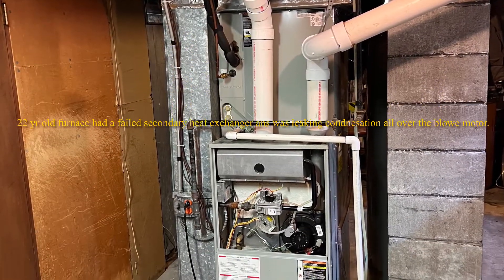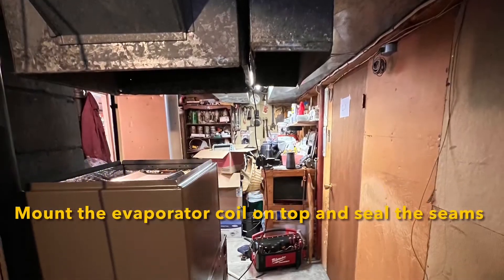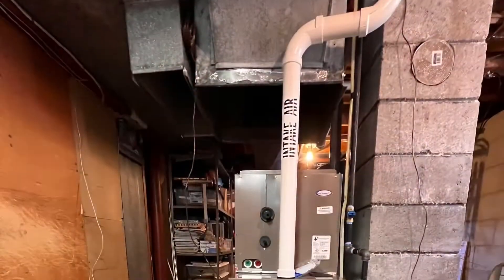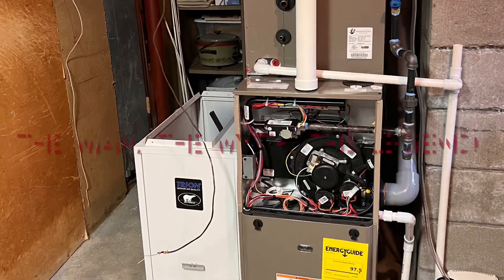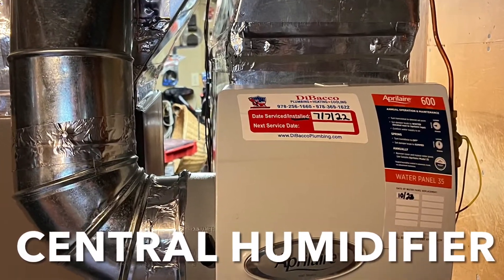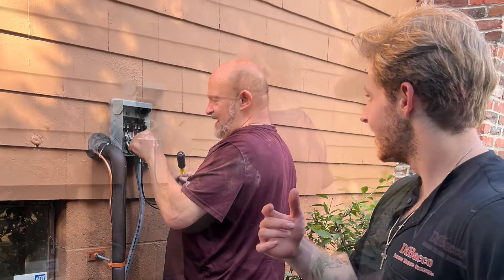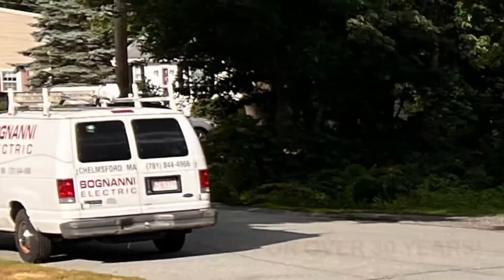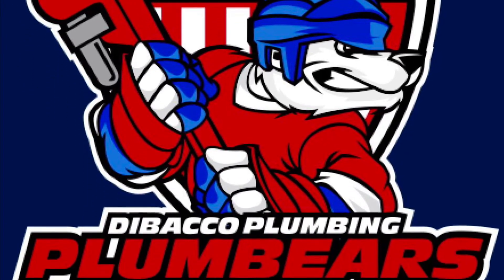York Affinity 97.5% efficient Gas Furnace with 13 Seer R410A 3 ton AC installation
Here is an installation of a new natural gas High Efficient 97.5% York Affinity gas furnace with new R410A 3 ton 13 Seer outdoor condensing unit for air conditioning. We also installed a high capacity Aire-Bear filter as as well as a April-Aire 600 central automatic humidifier.  This unit qualified for a $1,250 rebate through MassSave. If you would like a quote and your in the greater Lowell / Chelmsford Massachusetts area please go to our site to request a quote